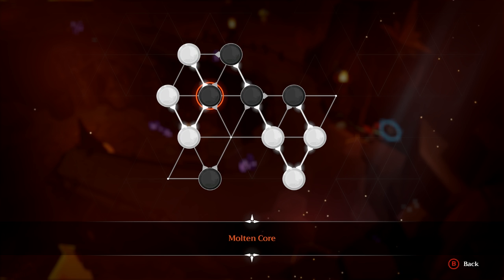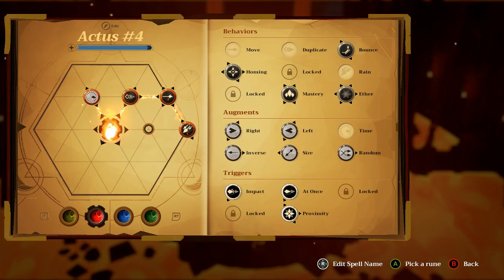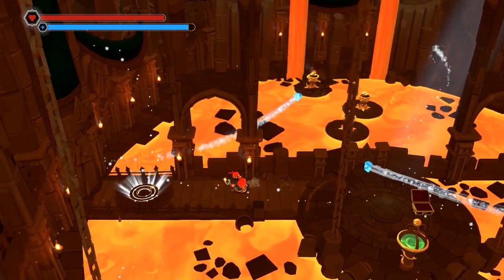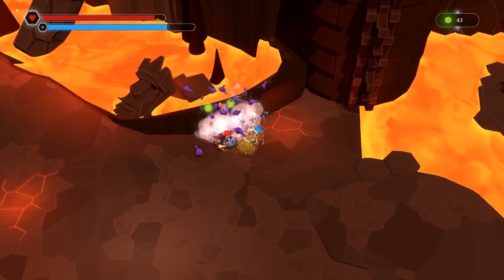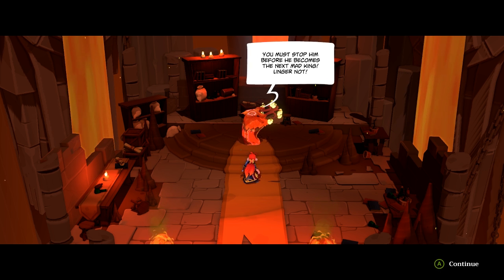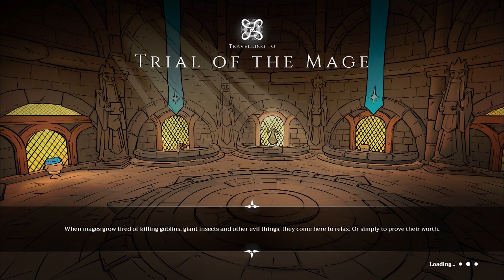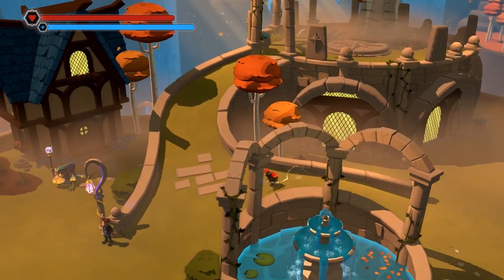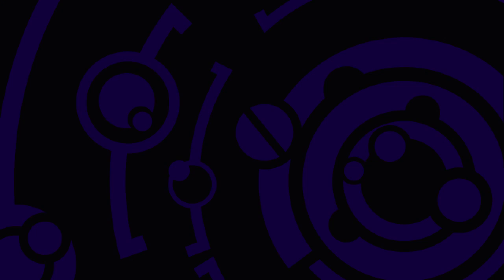Let's Play Mages of Mystralia - PC Gameplay Part 14 - Rain Of Death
In the kingdom of Mystralia, it takes more brains than brawn to succeed. You will face down giant, powerful creatures and navigate treacherous terrain. You will encounter puzzles that confound even the wisest of the old sages. And you must overcome obstacles put in place by people who do not want you to succeed.

Your path will not be easy. In Mages of Mystralia, you play as Zia, a young girl who discovers that she has been born with an innate sense of magic. Unfortunately, magic has been banned, so she strikes off to train on her own to gain some control over her powers. On her journey, she meets other exiled mages and, discovers runes with magical properties and realizes that she can combine these runes in millions of different ways to come up with completely new spells.

The story was written by bestselling author Ed Greenwood, creator of the Forgotten Realms fantasy world for Dungeons and Dragons, which served as the basis for games like Baldur’s Gate and Neverwinter Nights, as well as about 170 fantasy books.